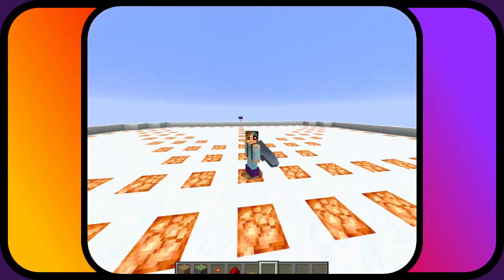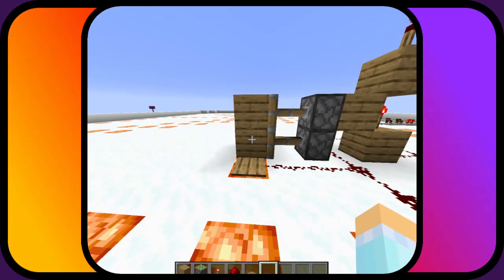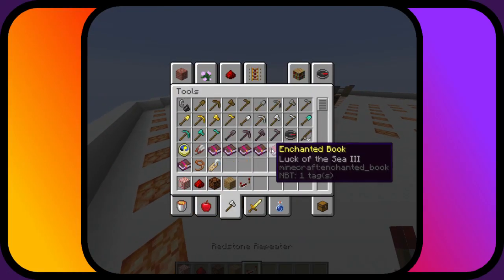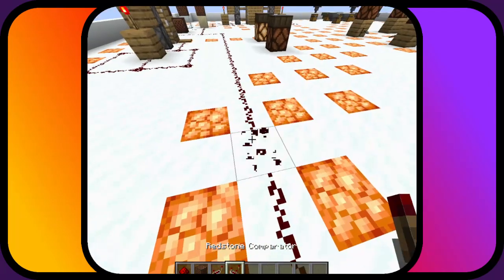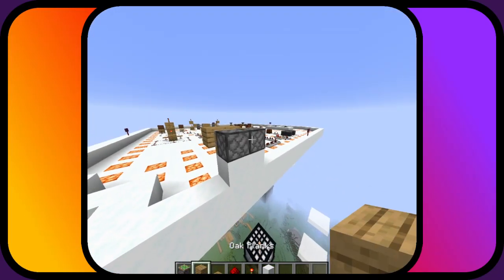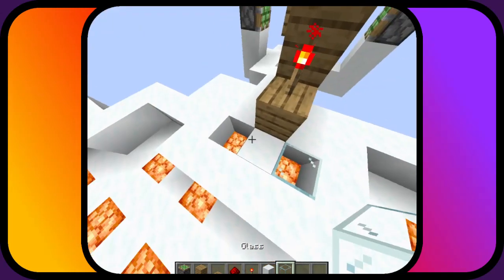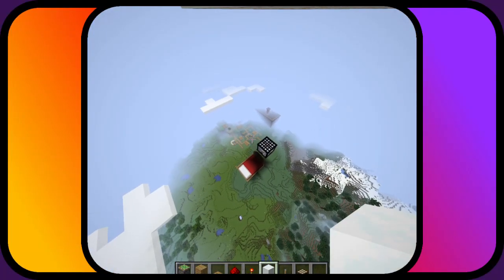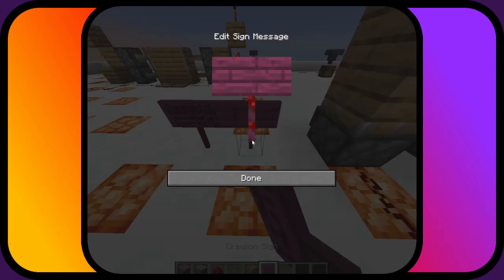9.10.2020 - Singleplayer Creative - Redstone??? w/JemSea in Twitch Chat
JemSea's socials!